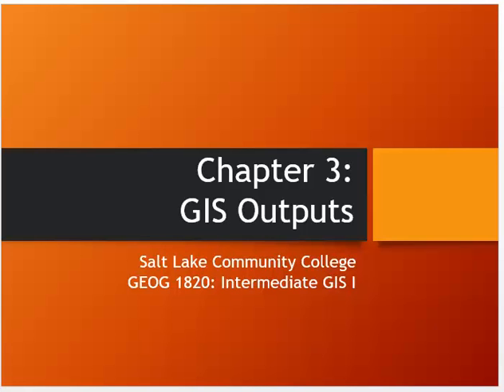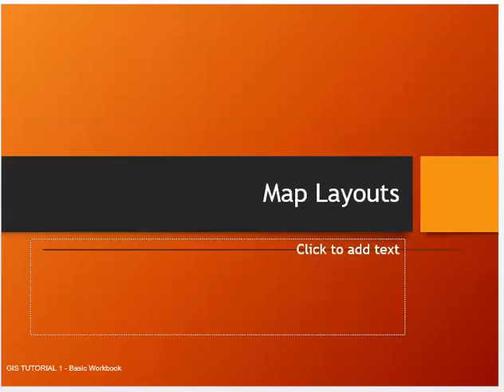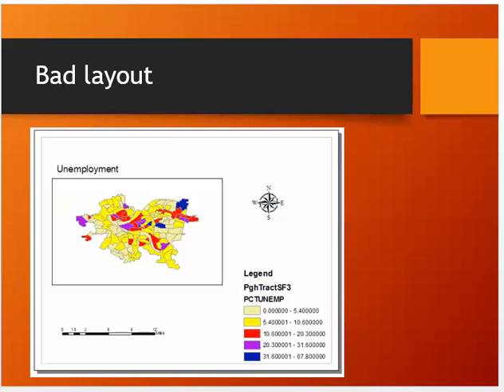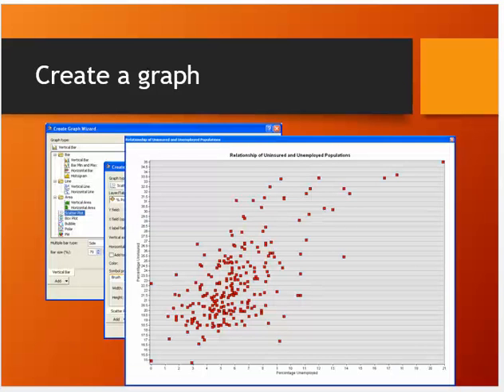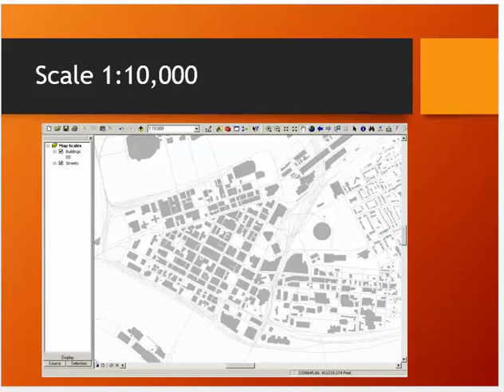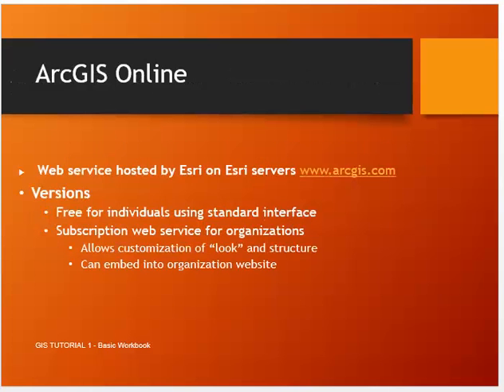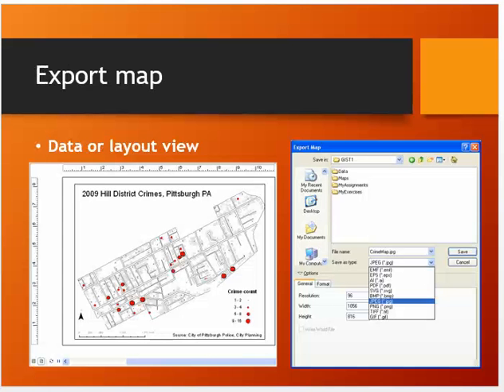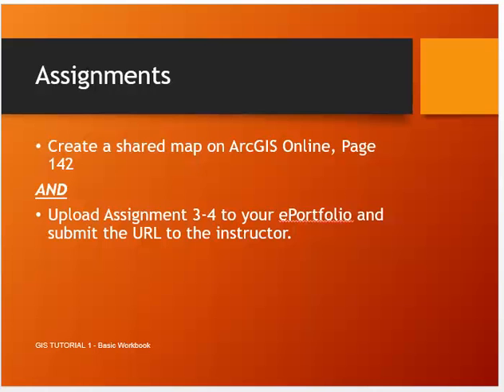Chapter 3 GIS Outputs